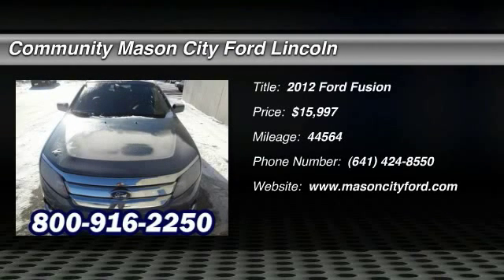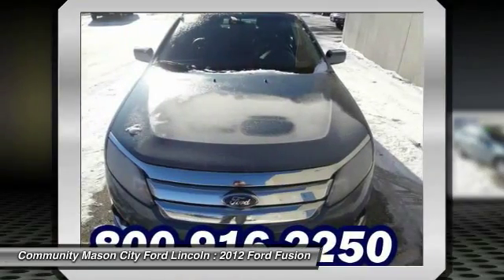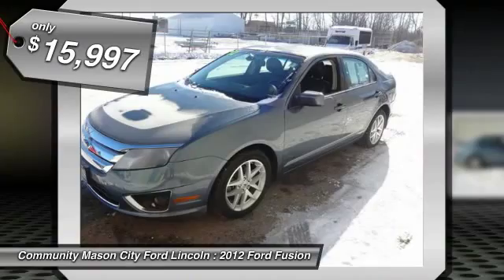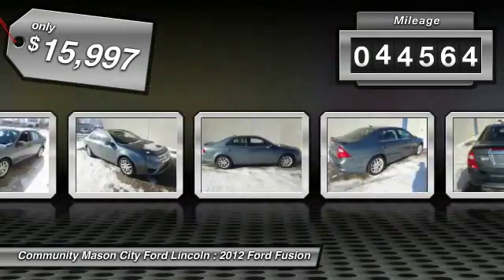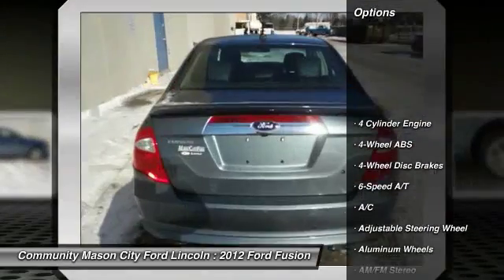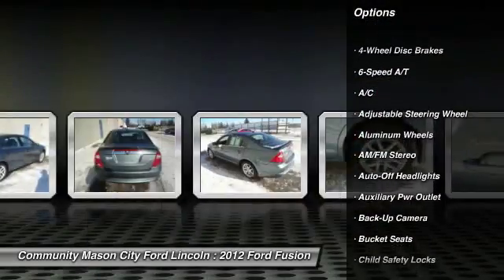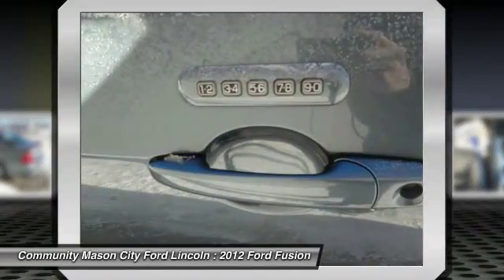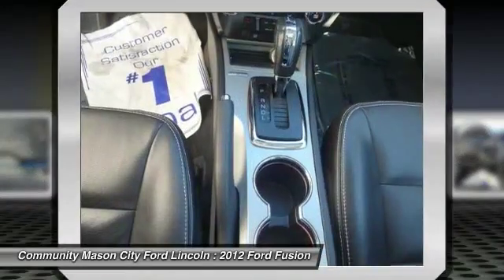2012 Ford Fusion Clear Lake Mason City P7840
2012 Ford Fusion SEL - $15997

$1,300 below NADA Retail!, EPA 33 MPG Hwy/23 MPG City! Clean. Moonroof, Heated Leather Seats, Satellite Radio, iPod/MP3 Input, Dual Zone A/C, Onboard Communications System, Head Airbag, REAR DECK SPOILER, STEEL BLUE METALLIC READ MORE! THIS FORD FUSION IS EQUIPPED WITH PREMIUM FEATURES: 302A EQUIPMENT GROUP ORDER CODE: moonroof, Sony CD/MP3 player w/Dolby 5.1 surround sound, 390-watts, (12) speakers, Blind Spot Information System (BLIS) w/cross traffic alert, rearview camera, rain sensing wipers, reverse sensing system, REAR DECK SPOILER, CHARCOAL BLACK, LEATHER SEAT TRIM, STEEL BLUE METALLIC THE PERFECT FORD FUSION AT THE RIGHT PRICE: This used Ford Fusion is priced $1, 300 below NADA Retail Approx. Original Base Sticker Price: $25, 400*. KEY FEATURES ON THIS FORD FUSION INCLUDE: Heated Driver Seat, Satellite Radio, iPod/MP3 Input, Onboard Communications System, Aluminum Wheels, Dual Zone A/C, Heated Seats Keyless Entry, Remote Trunk Release, Child Safety Locks BEST IN CLASS: FORD FUSION: Savvy consumers have taken notice of the Fusion's spacious cabin, responsive driving dynamics, solid build quality and attractive styling. - Edmunds. Great Gas Mileage: 33 MPG Hwy. WHO WE ARE: I'd like to thank you for visiting Mason City Ford on-line. I'm genuinly proud of our dealership and the world class care we provide for all of our sales and service guests. Our goal is to provide you with an experience which will completely satisfy your needs and exceed your expectations. Our customer one approach means we understand the importance of providing clear and accurate information to help you make an informed decision 2011 Ford Presidents Award Winner! Pricing analysis performed on 10/21/2014. Horsepower calculations based on trim engine configuration. Fuel economy calculations based on original manufacturer data for trim engine configuration. Please confirm the accuracy of the included equipment by calling us prior to purchase.